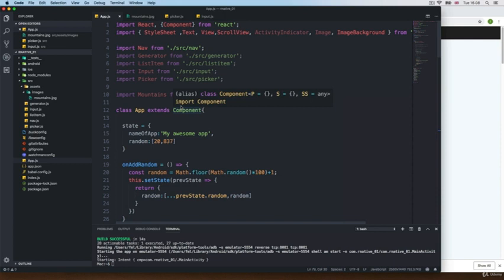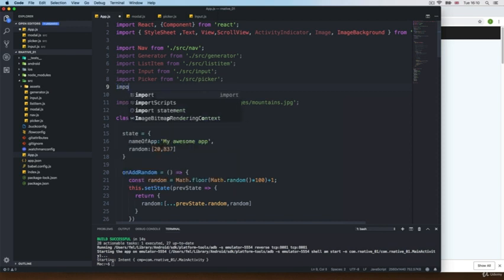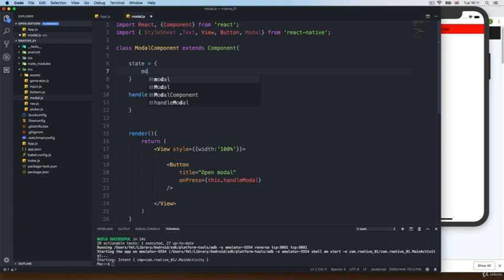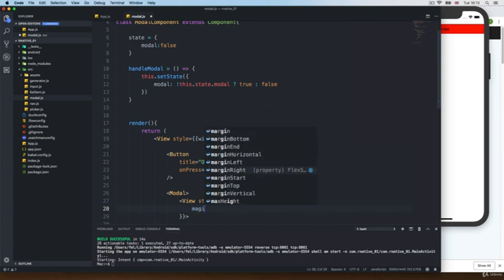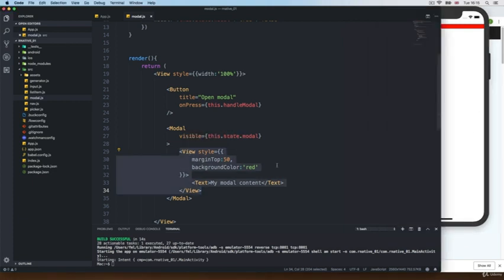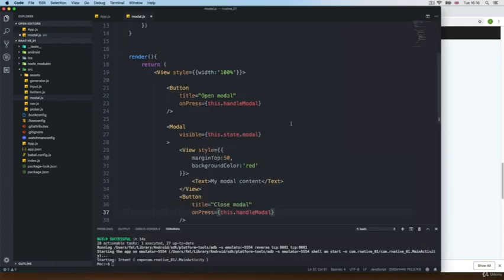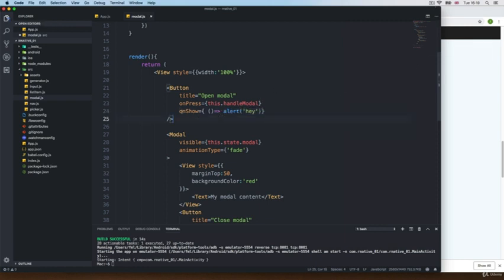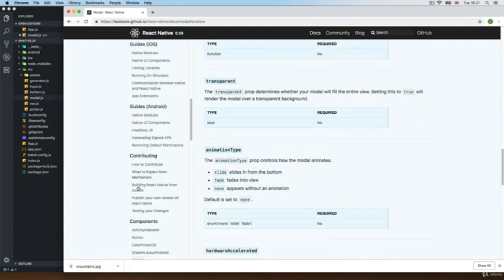آموزش React Native - استفاده از ماژولها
دوره آموزش React Native : قسمت پانزدهم - موضوع : استفاده از ماژولها در React. دوستان عزیز برای یادگیری کامل این دوره یا دانلود آموزشهای تصویری قبلی و بعدی به لینک روبرو رجوع کنید برای ثبت نام و اطلاع از این دوره و دوره های دیگر آموزشگاه تحلیل داده با شماره های 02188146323 و 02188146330 تماس بگیرید.